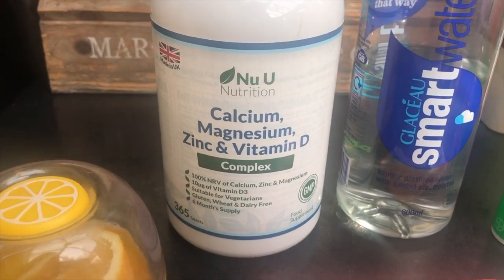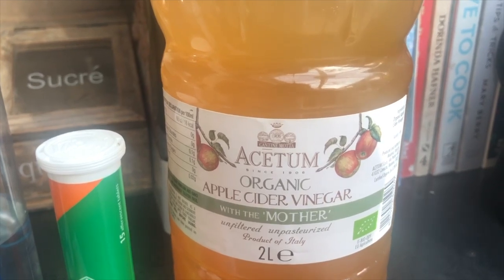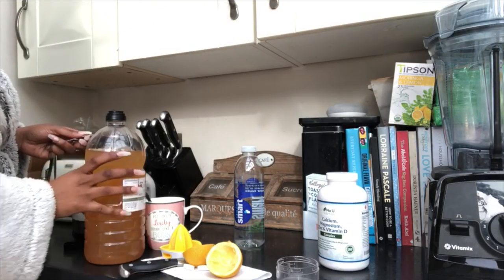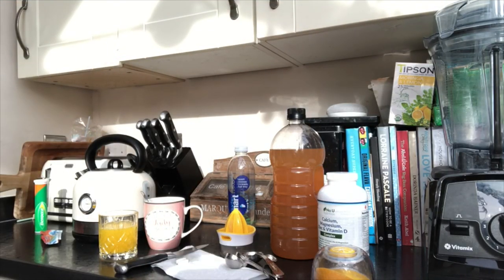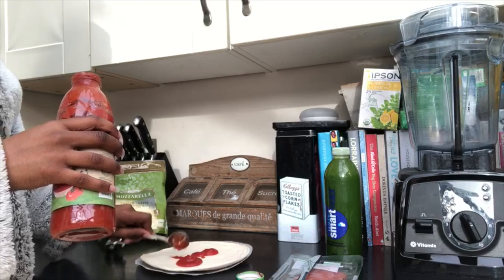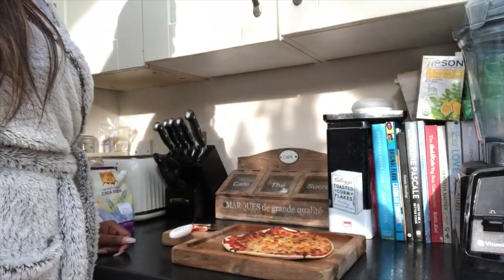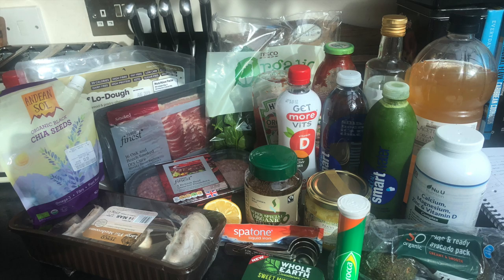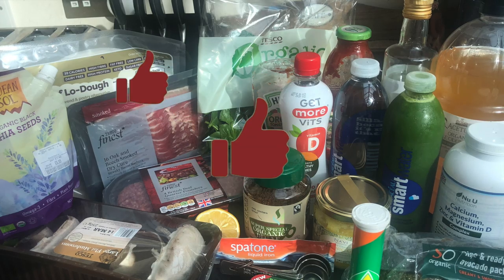WHAT I EAT IN A DAY TO LOSE WEIGHT | KETO DIET | INTERMITTENT FASTING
Hey guys! I hope you enjoyed this video. I'm planning on doing a 7 day meal prep with me video next so let me know what recipes you want to see!!

MAKE SURE YOU PURCHASE MY EBOOK- KARMAS KETO SUTRA

It include a full 6 week meal plan and complete shopping list to get you started on your keto journey! The ebook also has all the information you need to know about keto!

I also have a keto cookbook- KARMAS KETO SUTRA COOKBOOK

This cookbook includes 45 keto recipes to help you continue your keto journey! All recipes include the full macros and serving information so make sure you purchase!!

MCT Oil